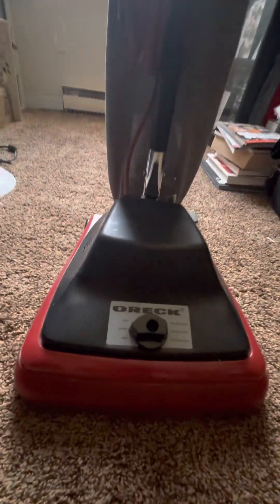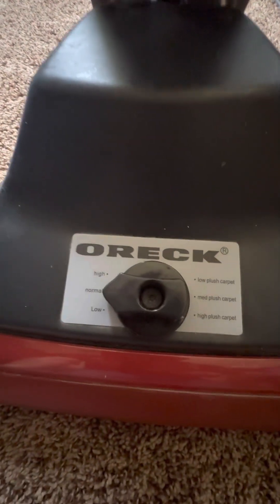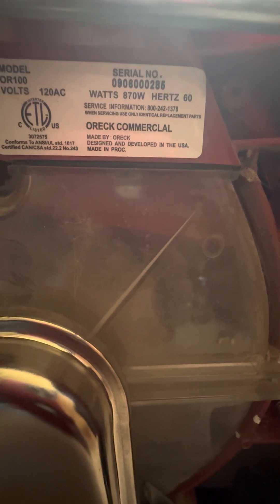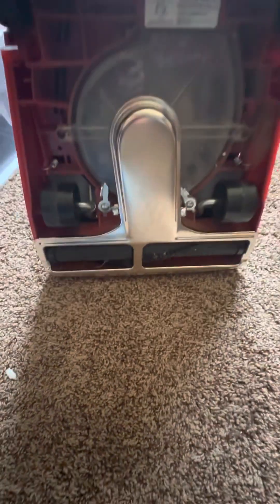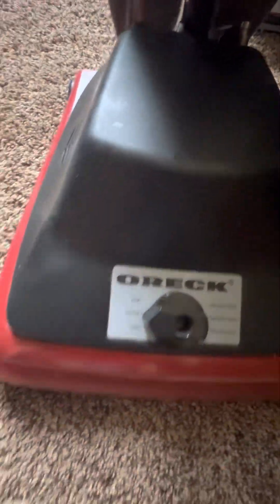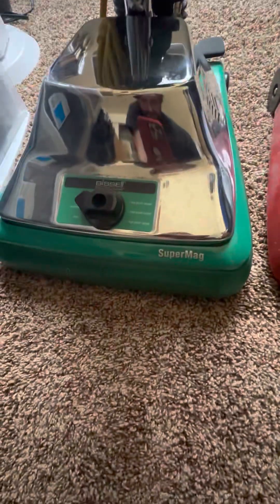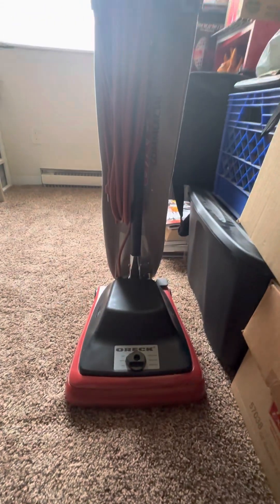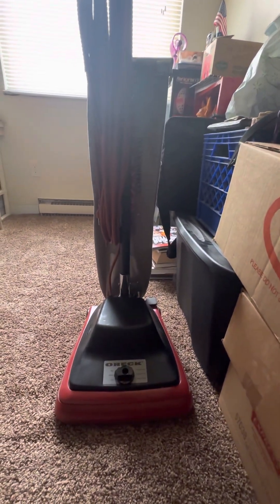Oreck commercial vacuum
The oreck commercial model:OR100, I believe this line of oreck commercial vacuum was called the premier series,as a lot of you know there are many variations of this style vacuum like perfect,bank,bissell etc. RIP DAVID ORECK 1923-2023.